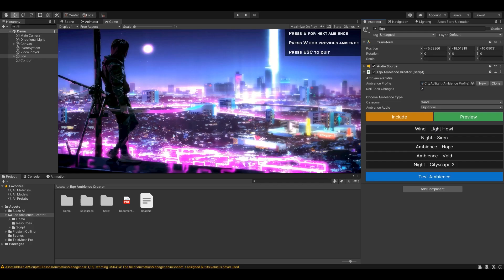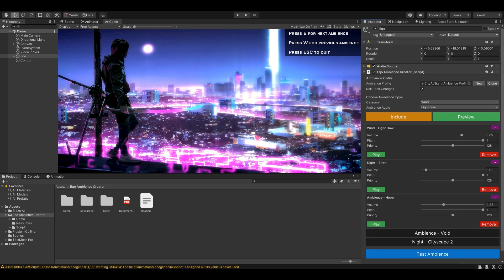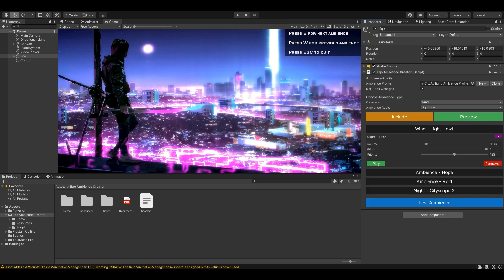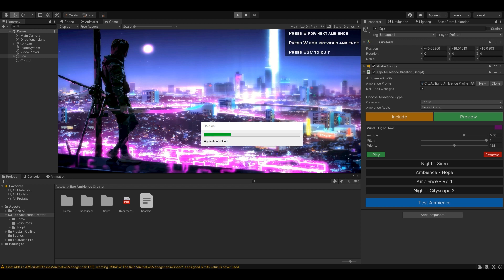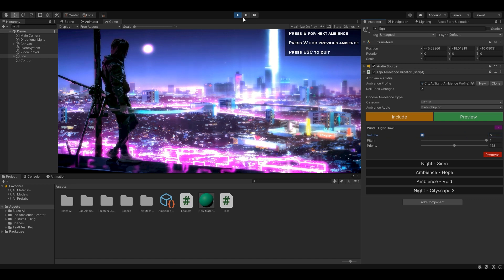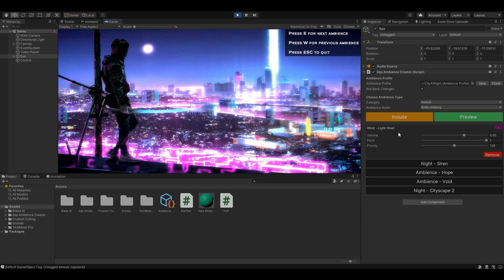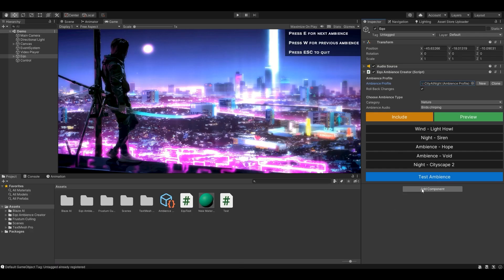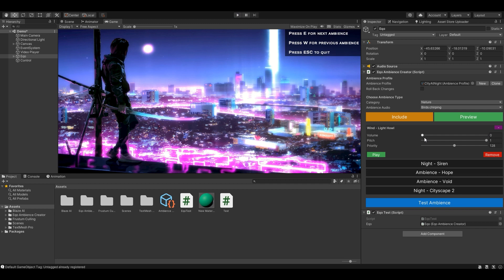Eqo Ambience Creator for Unity Tutorial 2 (Tips & Rollback Changes)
Eqo Ambience Creator is an audio asset that helps you quickly create beautiful and immersive ambience for your scenes in Unity.